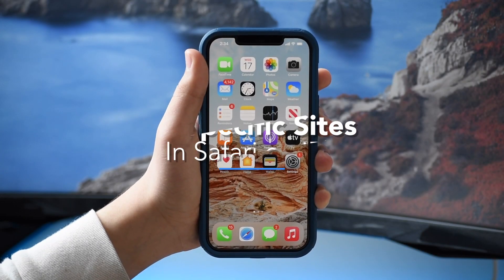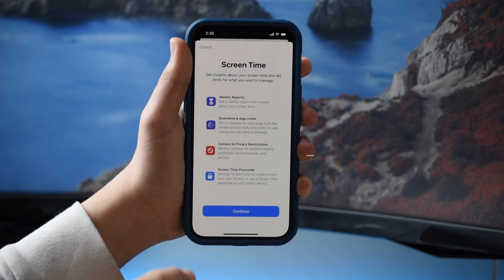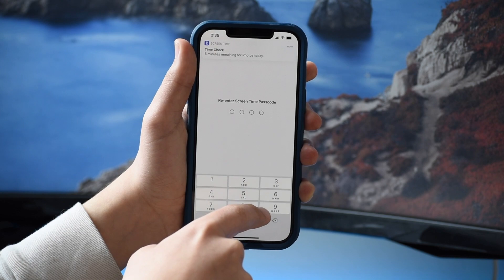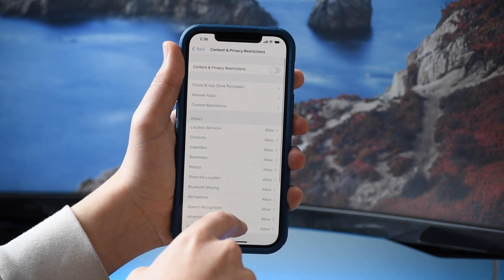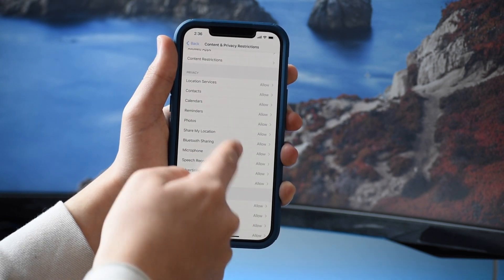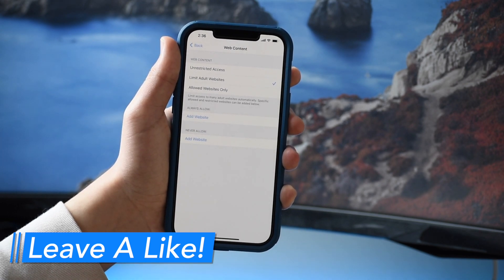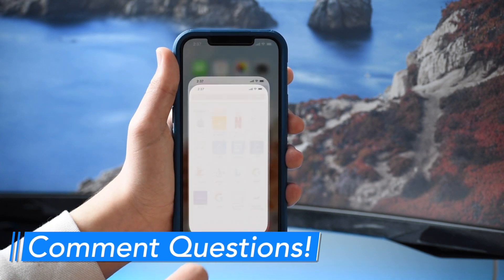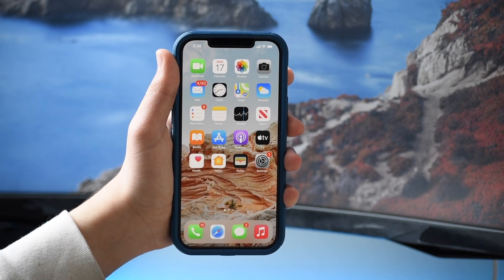How to Block Specific Sites In Safari on iPhone or iPad | Block Adult Websites on iOS 14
How To Block Specific Websites In Safari on iPhone - Block Sites in Safari Containing Inappropriate Content, Block Innapropriate Content on iPhone or iPad Full Tutorial

To block websites in Safari on iPhone, it's very easy and we'll be using the native Screen Time function Apple has added to iPhone and iPad on iOS 14. Here are the steps:

First open Settings on your iPhone and tap on Screen Time. Now tap on "Turn on Screen Time". Tap "Continue" on the Screen Time pop-up, and select either this is your iPhone or your child's iPhone. Keep in mind if it's your kids iPhone you will be prompted to set up parental controls on the phone. Once you've done this, tap "Set Screen Time Passcode" and follow the dialogs to set a screen time passcode, or if you've already done this, ignore that step. Now tap on "Content & Privacy Restrictions" and turn it on with the switch at the top of your screen. Tap on "Content Restrictions" and navigate to "Web Content". Here you'll see a few options. The first option, "Unrestricted Access", doesn't restrict web browsing in Safari. The second option, "Limit Adult Websites", automatically blocks access to inappropriate content in Safari and blocks inappropriate websites in Safari and blocks adult websites in Safari. You also have the option to always allow certain sites to bypass the blocker, or never allow certain sites, to block specific sites in Safari. Finally, we have "Allowed Websites Only", which blocks all websites in Safari except specific sites. Keep in mind if you are browsing you can bypass the restriction in Safari by entering the Screen Time passcode. I hope this tutorial was helpful for those of you looking to block specific sites in Safari on iPhone or iPad, block adult websites in Safari on iPhone or iPad, or restrict web browsing for your child's iPhone or iPad.

Special Services I Offer:

Want me to design high quality Instagram posts for you?

Looking for some high quality YouTube thumbnails?

How about professional SEO services to help you grow your YouTube channel?